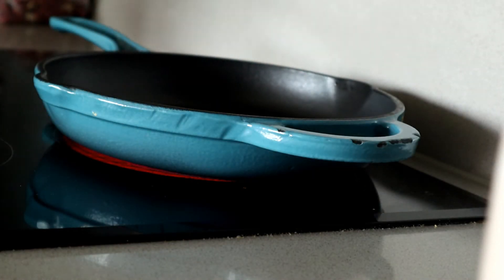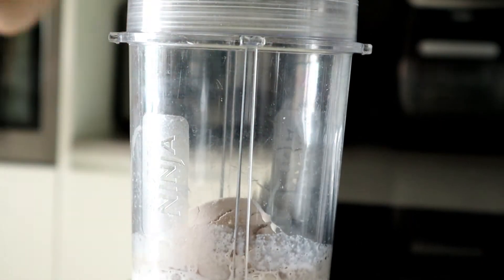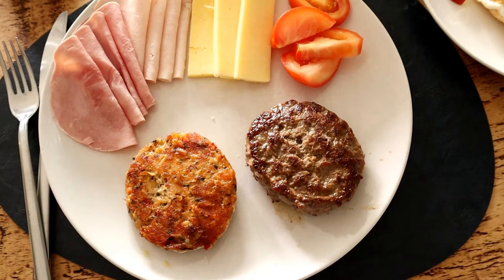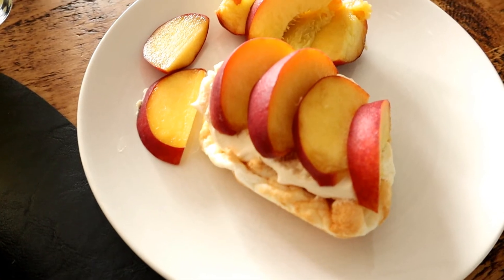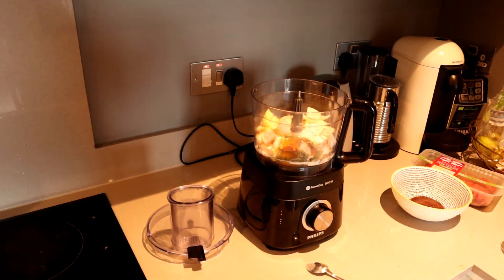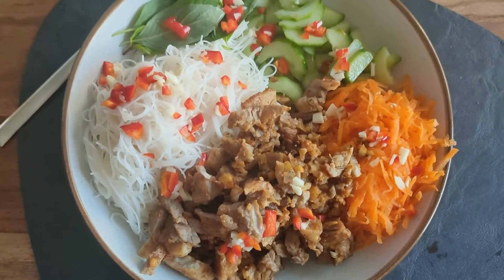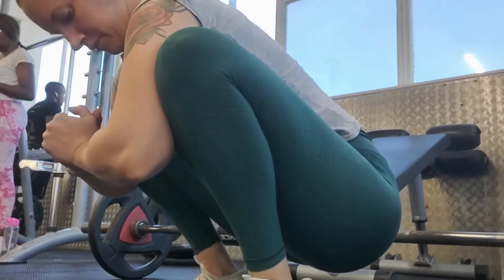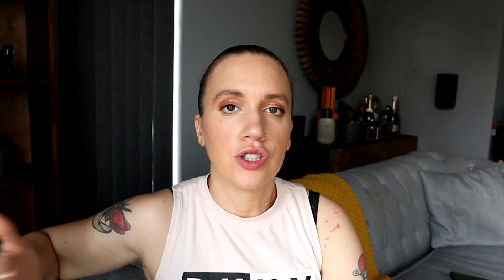WHAT I EAT & HOW I TRAIN IN A WEEK! Carnivore / Animal Based / Primal / Keto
Welcome to Stay Fitness Channel! You are watching a video showing how I eat and train in a regular week, eating a lot of animal foods.

Do you want to increase your metabolic health? Are you on the lookout for a health coach that can help you with your diet to prevent and heal sickness like diabetes? If you want to learn and be more educated about having a healthier lifestyle, this is the right channel for you!

WHAT I EAT & HOW I TRAIN IN A WEEK! Carnivore / Animal Based / Primal

Increasing your metabolism can highly contribute to your journey to diabetes prevention and healing. Here in Stay Fitness, I, Dani, will be your certified fitness, nutrition, and life coach. I focus on metabolic health through a low-carb, keto, carnivore diet. I will provide you with health tips, an insulin resistance diet, and a keto diet that can significantly contribute to you achieving a healthier lifestyle.

This channel features videos about how to have a carnivore lifestyle, weight loss, ketosis, and ketovore. This channel seeks to assist you in improving your health and to motivate you to do so.

Stay Fitness